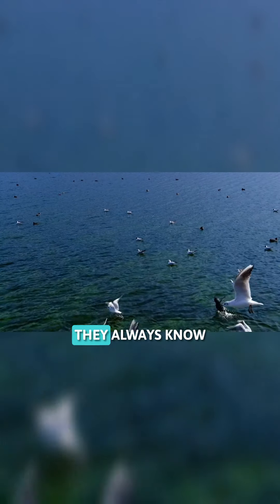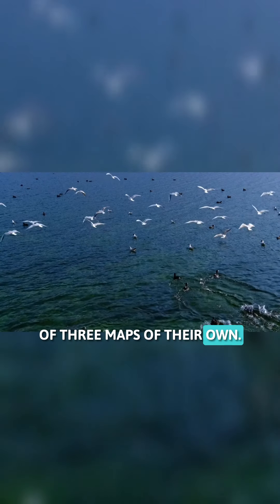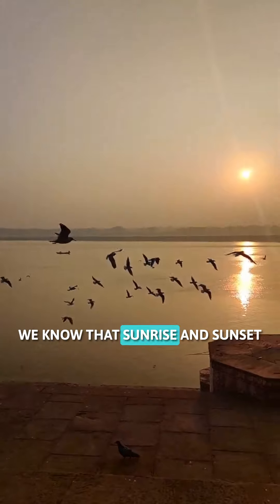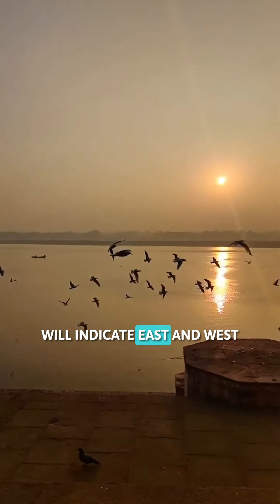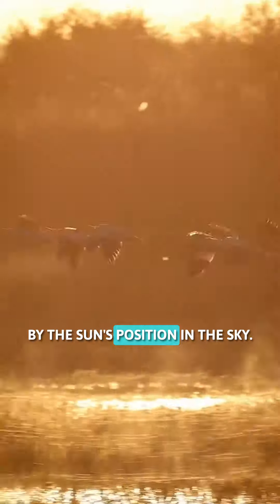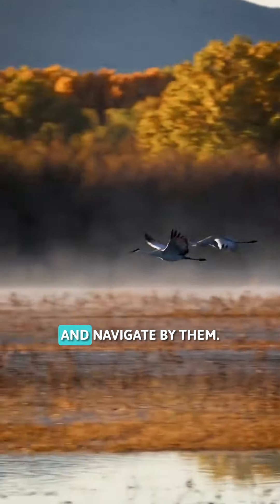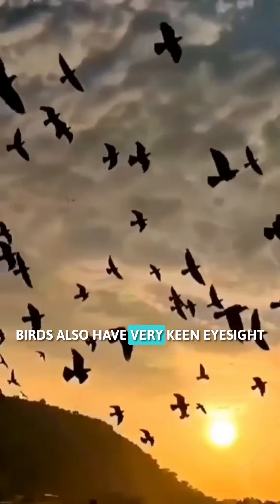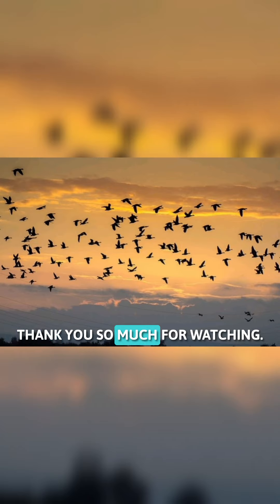How Do Migrating Birds Know Where To Go?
Find out how birds come to know exactly where to go